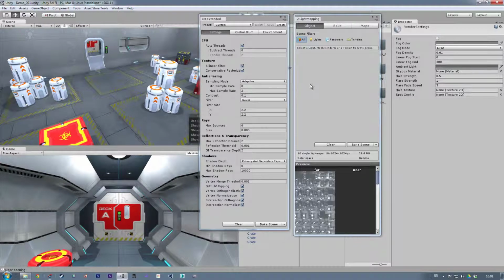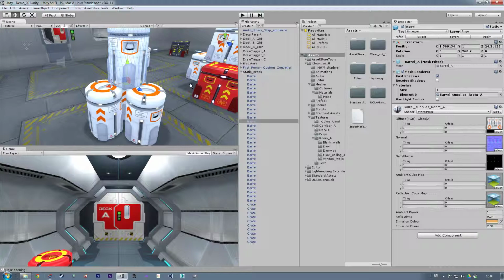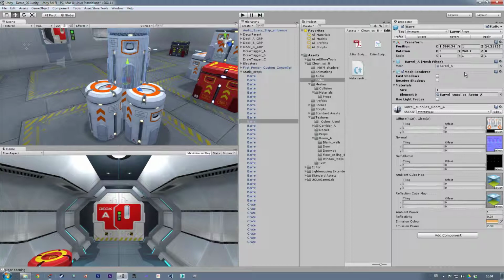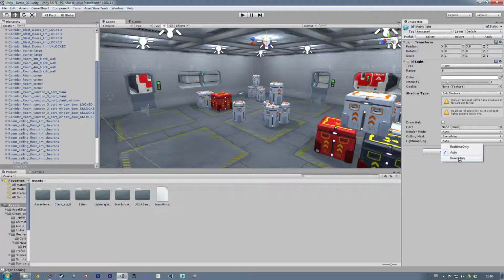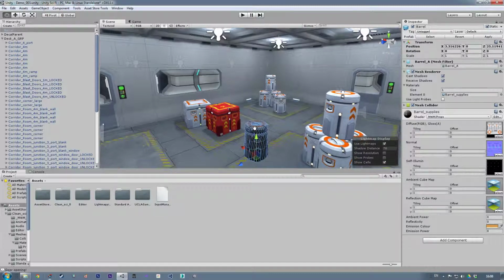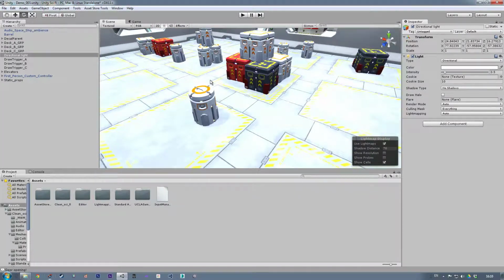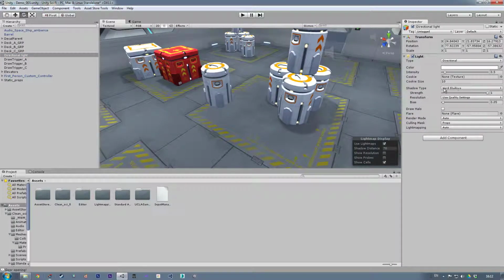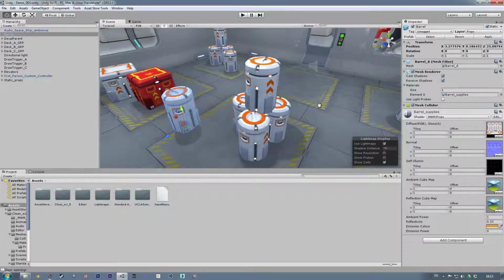Lighting in Unity 4x part 2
Second part of a support video for the Clean Sci Fi: Modular Corridors and Rooms asset pack available from the Unity Asset Store here -